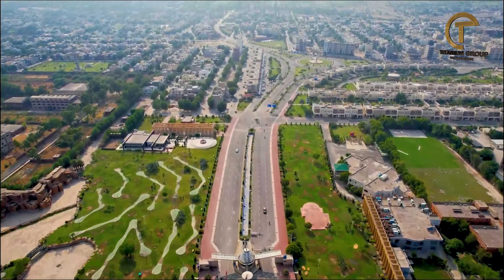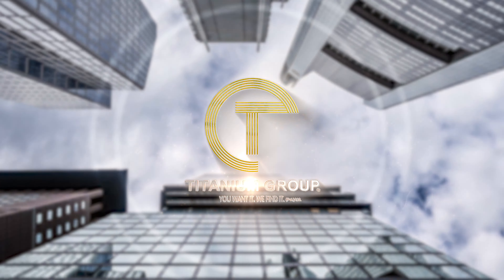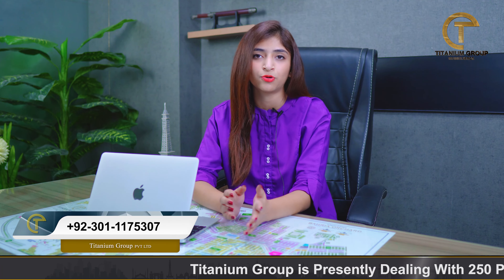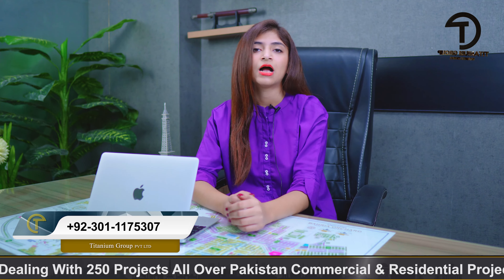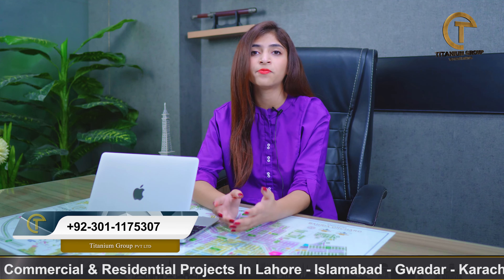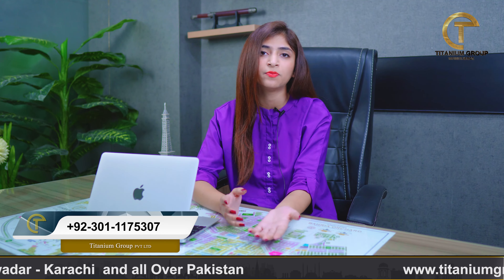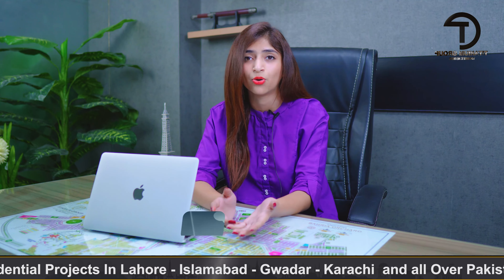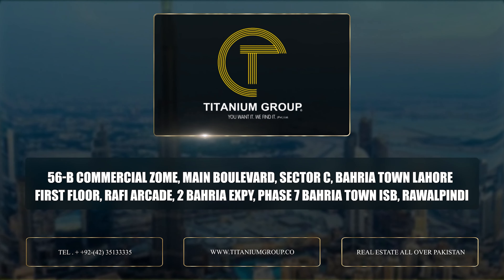Bahria Orchard Phase 4 | New Commercial Deal | Central Mall Hotel Apartments & Commercial Units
Today we will discuss a very interesting real estate investment Opportunity that will be constructed in Bahria Orchard Lahore. The project will comprise the basement with 7 to 8-floor apartments.  There will be corporate halls in the basement. and the Ground and 1st floor are fully constructed for commercial shops.  We are introducing our latest commercial project where you can invest only 7 lacs pkr. This project is being introduced by Titanium Group in Bahria Orchard Lahore. It comprises commercial shops, 3-star furnished hotel apartments along with multi-purpose halls. Booking will start at 1 lac and you will have to pay an easy monthly installment.

5 marla house for sale
al noor orchard
dha phase 7
real estate lahore
land guru
investment in lahore
housing societies in lahore
lda
apartments in lahore
comemrcial shops in lahore
low cost apartments
low cost apartments for rent
Best Monthly Rental Income
Monthly Rental Income
Profitable investment in Pakistan